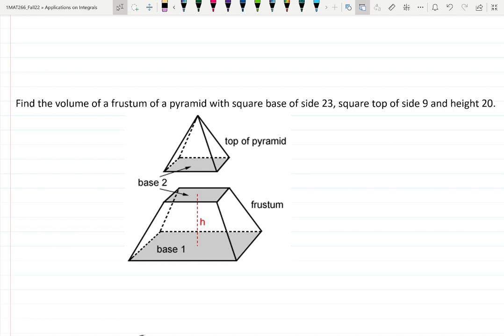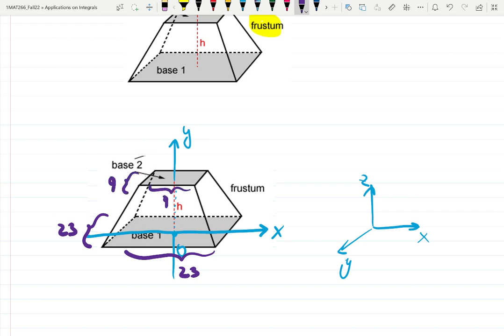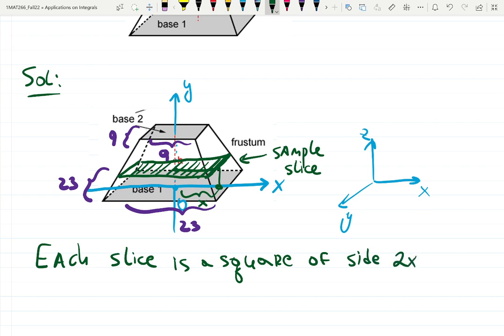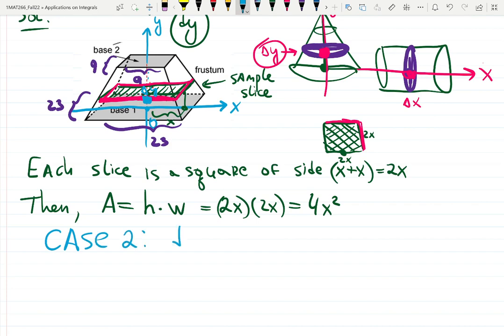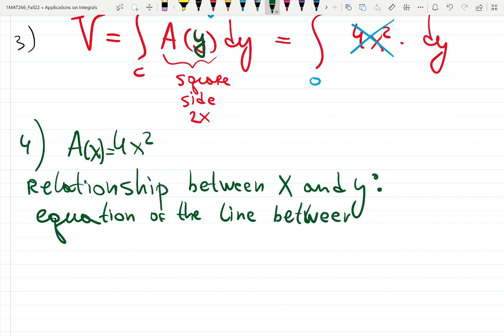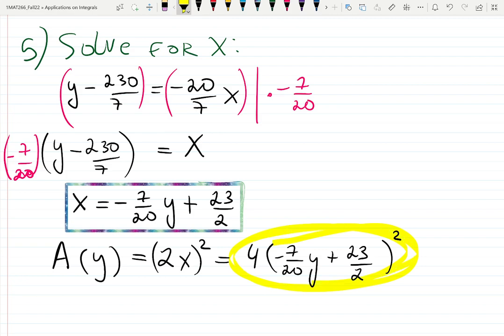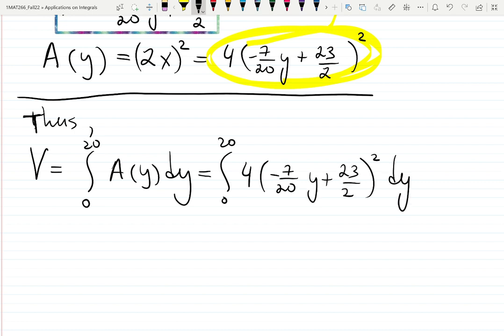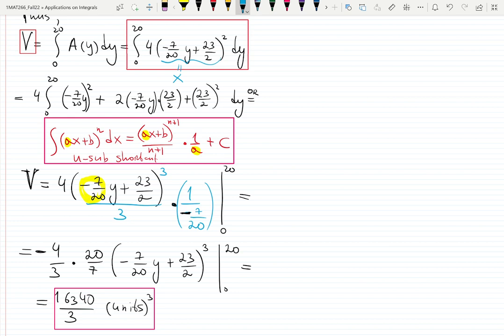7.2 HW#17: Volume of a frustum with square base of side 23, square top of side 9 and height 20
Disk/Washer method chapter.
But Slice is a square here!  A(x)=(2x)^2, but this is dy case. Thus, we create the equation of the line through two points to solve for x.
Find the volume of a frustum of a pyramid with square base of side 23, square top of side 9 and height 20.